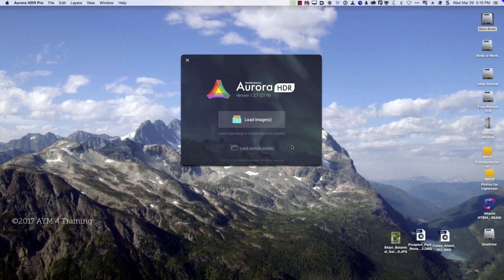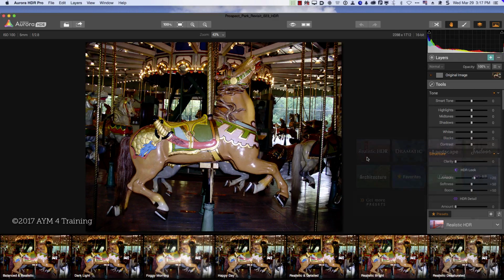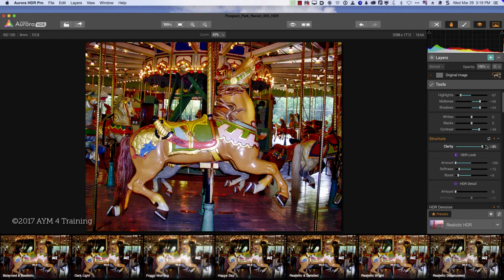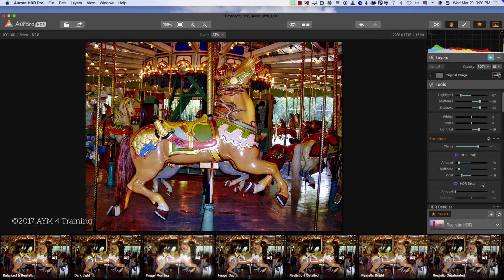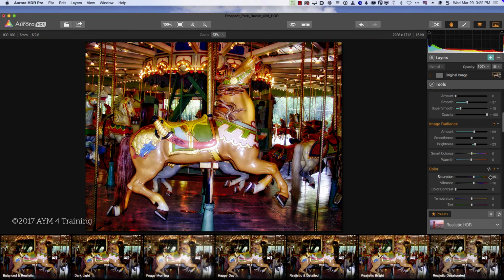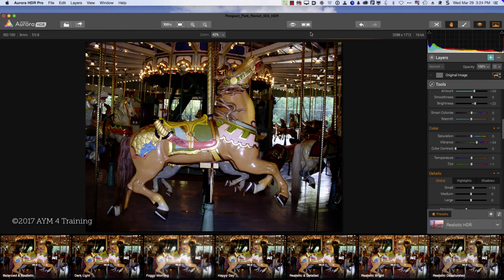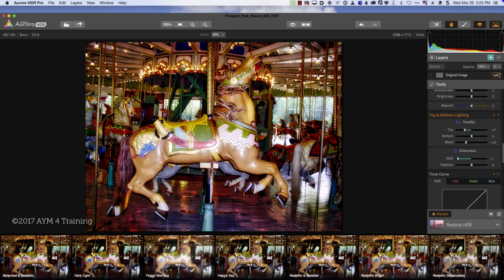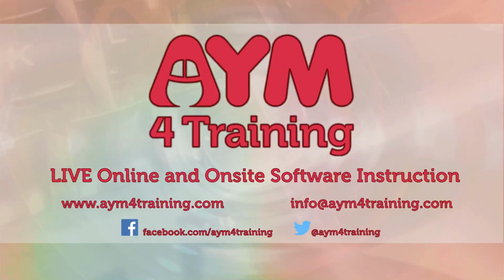Demo of AuroraHDR 2017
A quick demonstration of what can be accomplished using Aurora HDR 2017 on a single image (not bracketed) - for a realistic improvement to an image